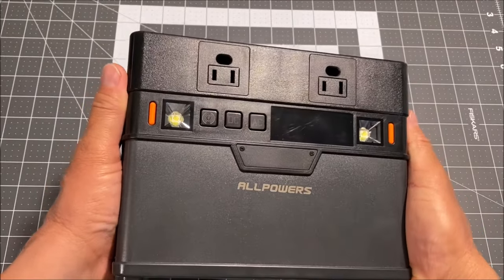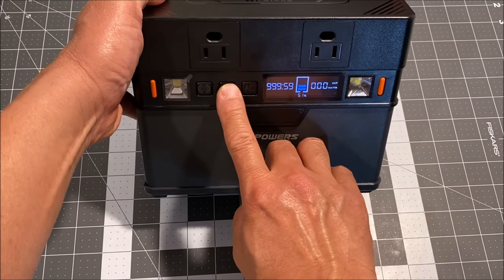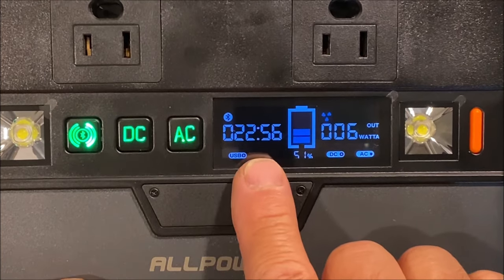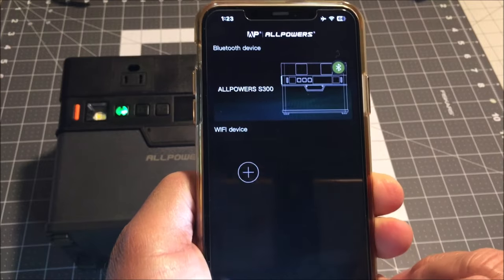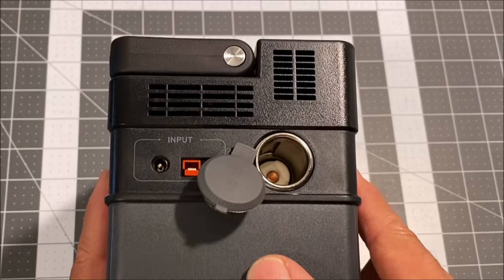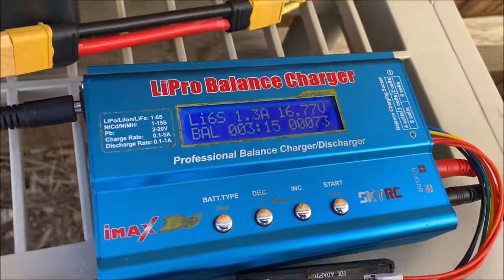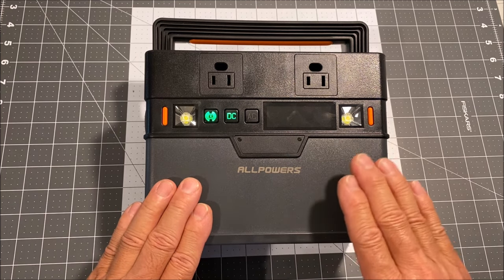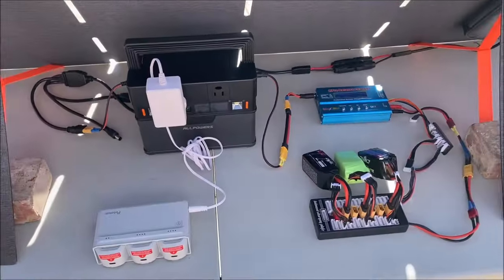Charge while Discharging / Allpowers S300 / 288WH Portable Power Station Bluetooth Solar Generator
S300 + 100watt solar panel
It's my favorite power station!!!

The stuff I use :

Eachine PRO58 RX Diversity 40CH 5.8G OLED SCAN VRX FPV Receiver

CNHL 4S Lipo Battery 1500mAh 14.8V lipo Battery 100C with XT60

wire cutters

2.4G 2W 2000mW Mini Radio Signal Booster Amplifier Module Compatible for DJI Phantom RC Transmitter FPV Extend Range

renogy 100w panel

renogy 50w panel

ALLPOWERS Portable Power Station 300W

ALLPOWERS Portable Power Station 700W

Flashfish 200w power station

400Watt inverter

b6 charger

aoetree blower

mc4 to xt60 cable

Nurzviy 100watt solarepoch panels